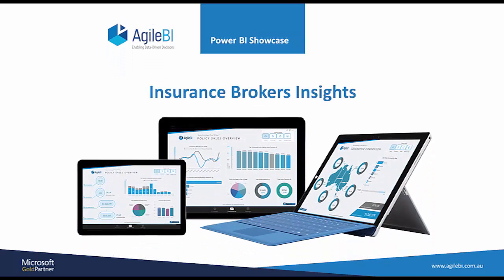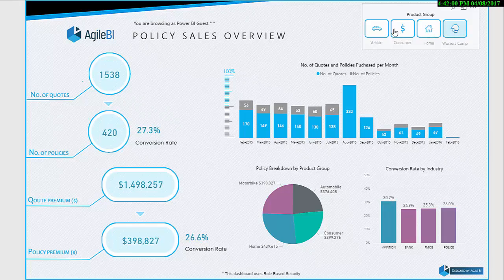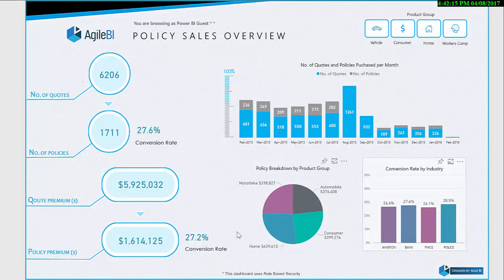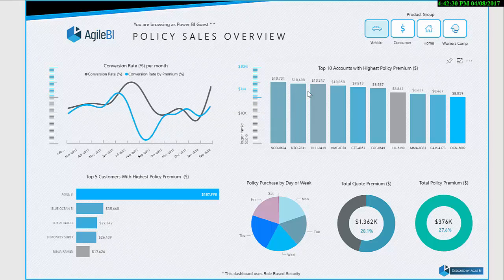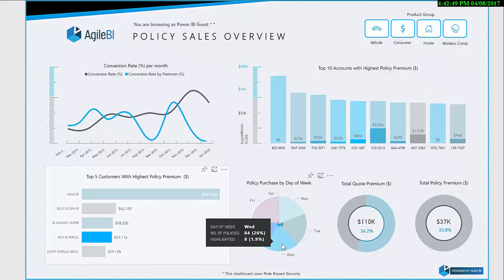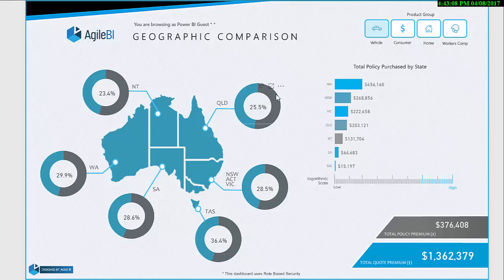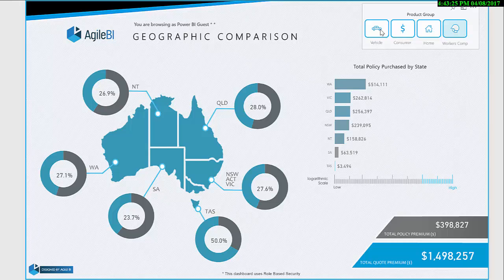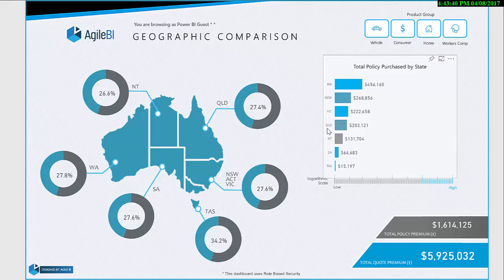Power BI Showcase - Insurance Brokers Insights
Performance analysis for insurance brokers using Microsoft Power BI.